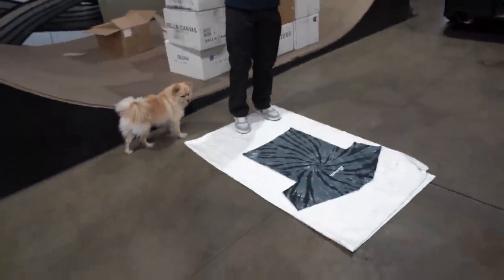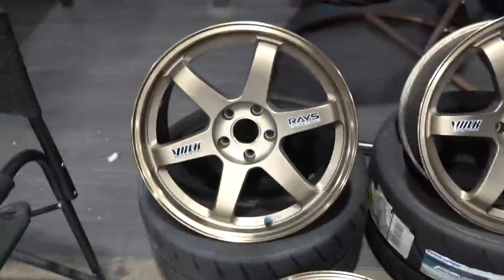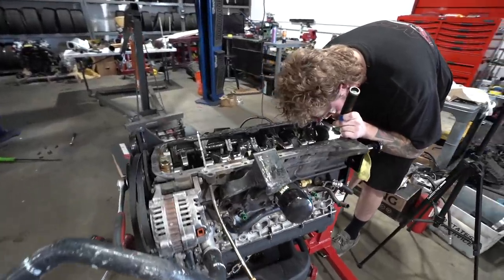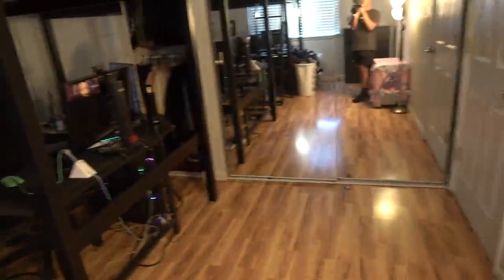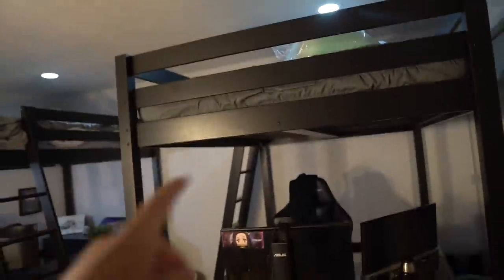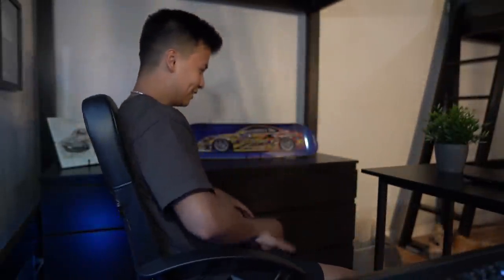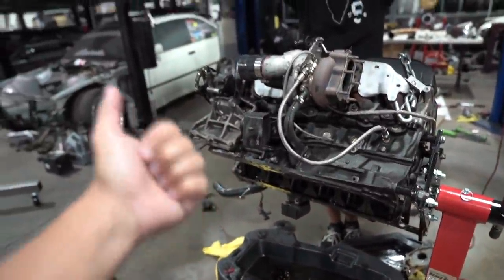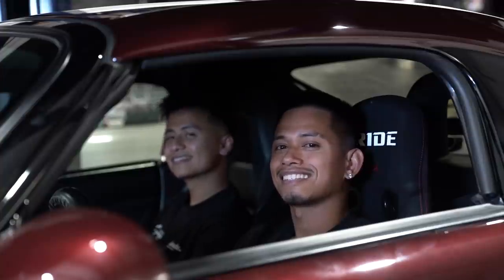2021 Illiminate House Tour!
DOUBLE ENTRIES!!!
We are giving away Kevin Jude's S2000 to one lucky subscriber! Every $1 = 2x entries!
See official rules for details*

Trying something different in today's video! R32 Skyline motor is pulled and we find some good news! We also never really showed you the new house so here is a little house tour!!! What do you think about today's vlog style? TIME TO HAMMER OUT THESE VLOGS!